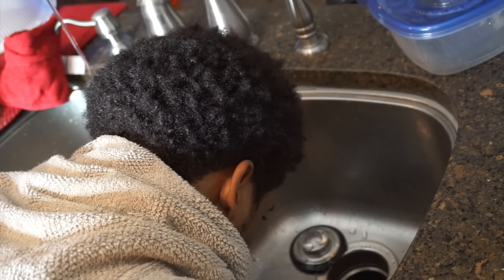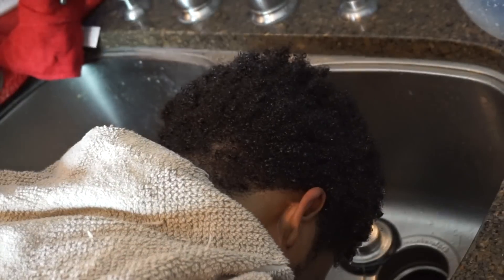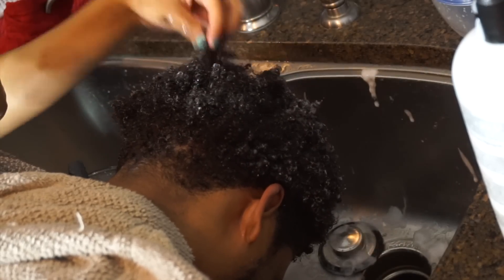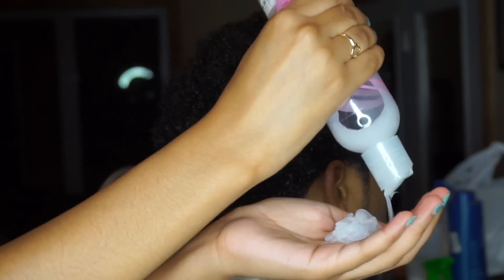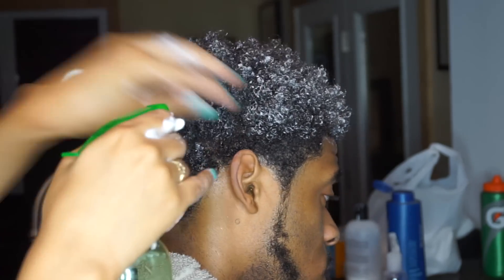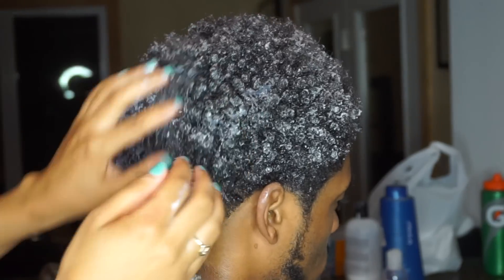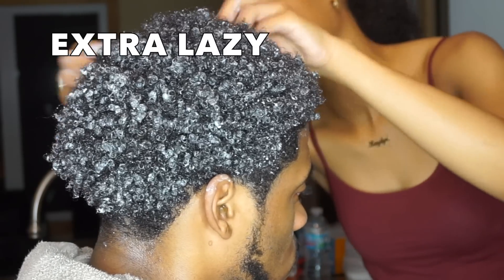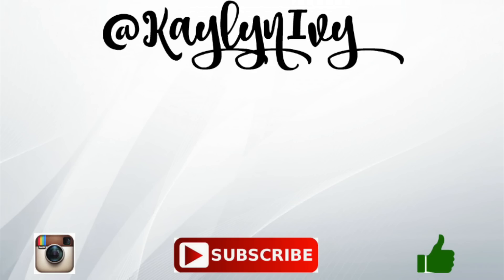Men's Curly Hair Tutorial | How to Make Hair Curly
Finally was able to put out a men's curly hair tutorial on how to make hair curly. This is a video that will tell you everything you need to know in just 7 minutes. My brother has extremely dry hair because he used to never wash it but getting into the routine of washing you hair weekly will make a drastic difference in your results. Your hair will not curl if it's dry so you want to moisture train your hair by washing it weekly to get you hair trained/use to holding on to moisture and not completely drying back out fast when it's not wet anymore. Let me know if you want more in the comments!

All of these products shown (except the joico shampoo) can be purchased at WALMART for super cheap.